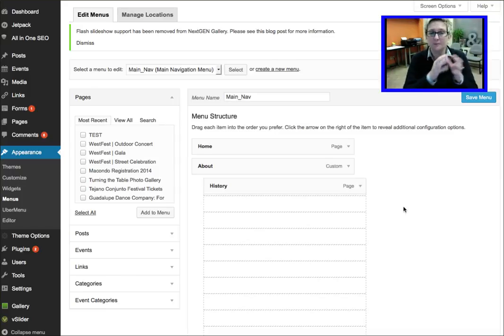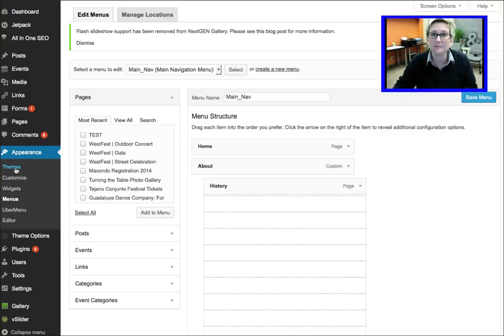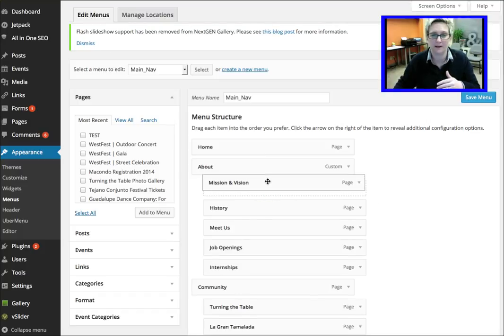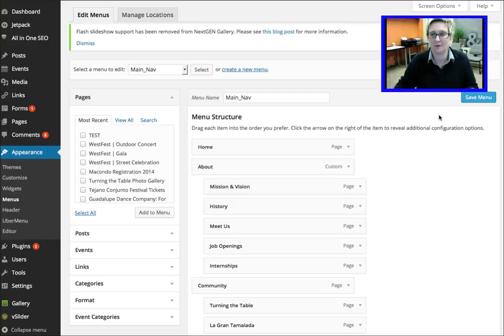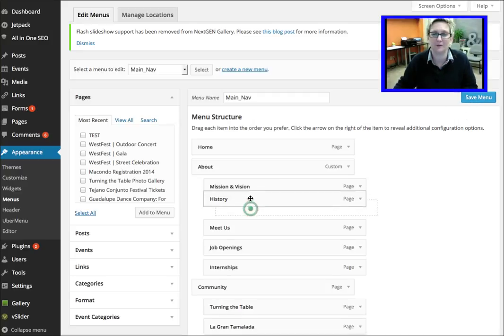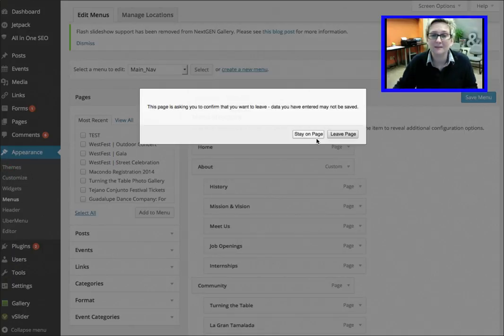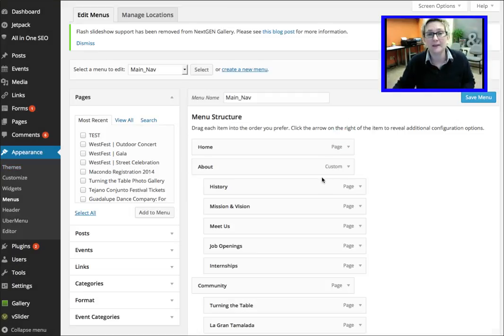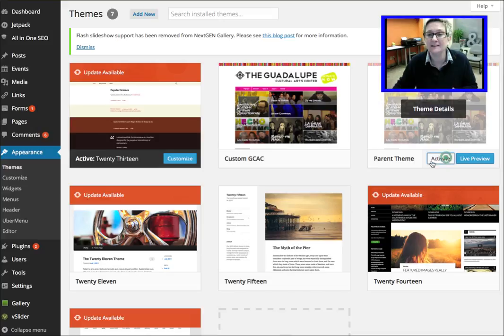Fix your Broken Menu - Frozen Menu in WordPress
Is your WordPress menu drag and drop function not working? Did you do any updates recently? If not - your WordPress core may need to be updated. If you have made updates - that could have caused your Theme to now need updating. Check out this video to learn how to troubleshoot and fix the problem.

BE SURE TO BACK UP YOUR WEBSITE FIRST - even if it is broken - you don't want to lose everything. So back it up! Need to know how to do that? - Here's a video

Tweet Questions to @KoriAshton